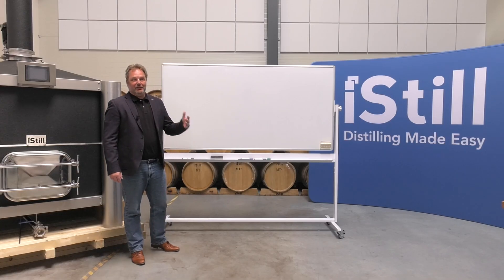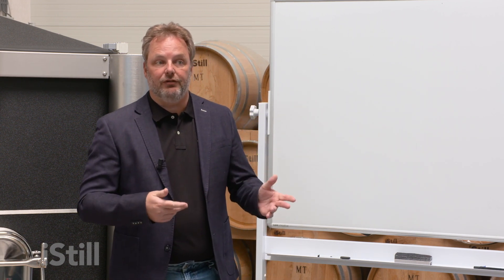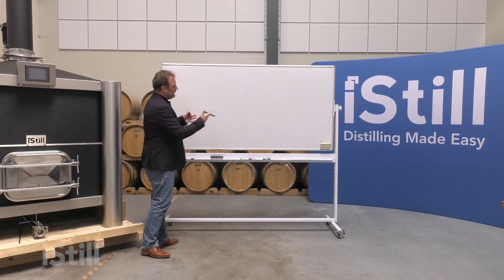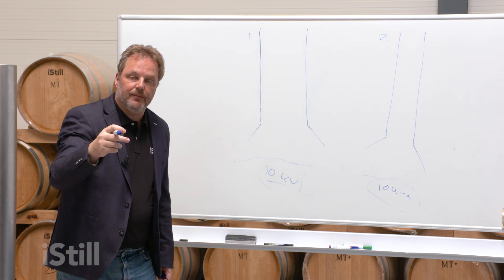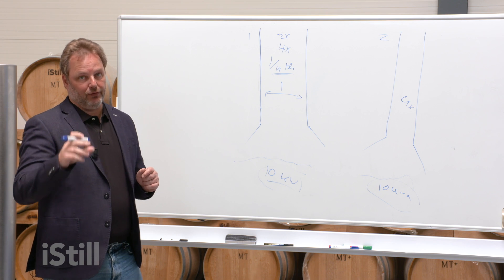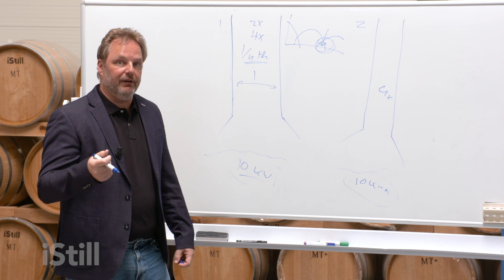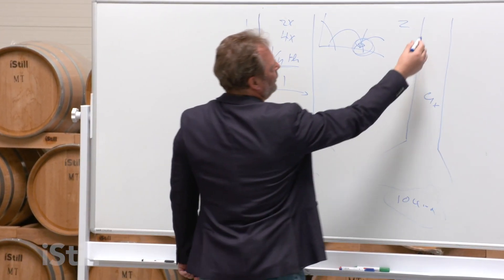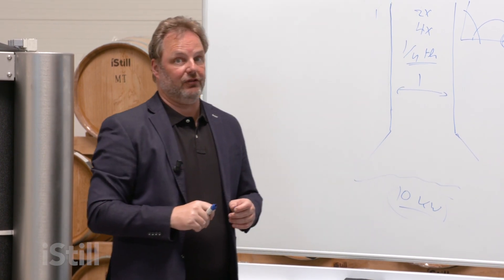iStill Distilling University - Still Design (Chapter 4 / Part 1)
The iStill University is proud to present the most comprehensive knowledge base in alcohol distilling, rated an impressive 9.8/10 by our clients. For years, this valuable education was exclusive to our course participants, but now, we’re making it accessible to everyone.

Through this YouTube series, you'll gain insights into the art and science of distilling, covering everything from fundamental theories to advanced processes. Whether you're a beginner eager to learn or a seasoned distiller looking to refine your skills, this series is going to help you become a master of your craft.

Do you want to get hands-on experience with our stills on a practical course?
Would you like to consult Odin about anything distilling-related?